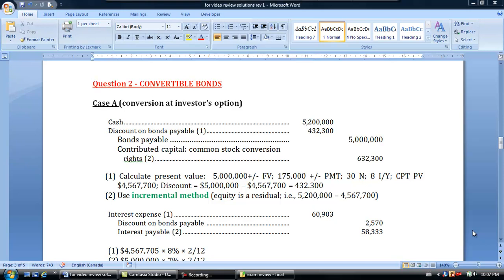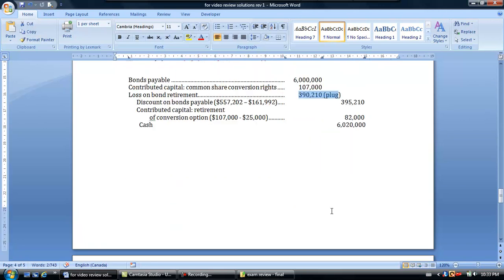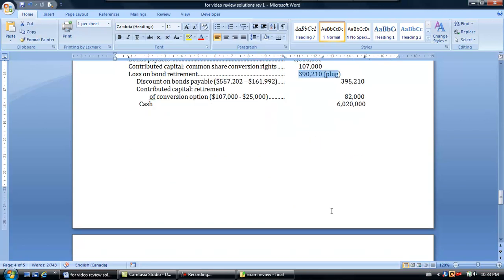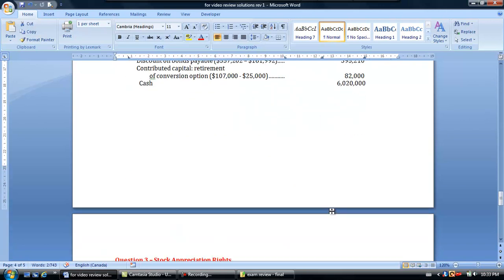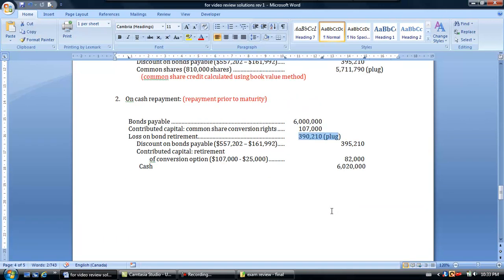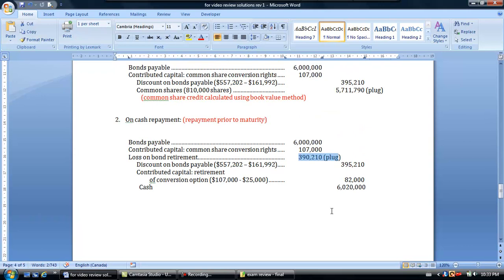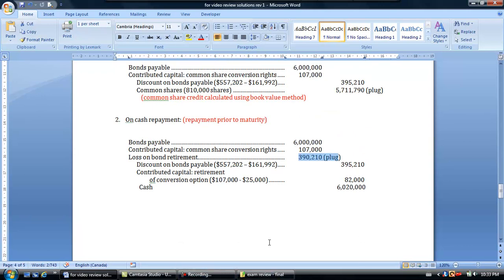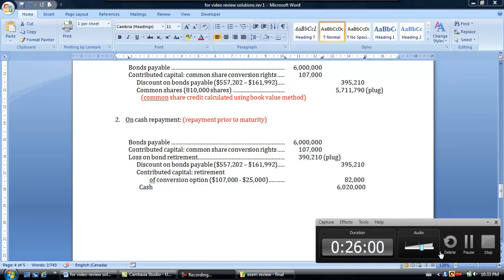EXAM REVIEW QUESTION 2: Convertible Debt (3 cases)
This question reviews the 3 short cases on convertible debt:  investor's option, issuer's option and an open market purchase